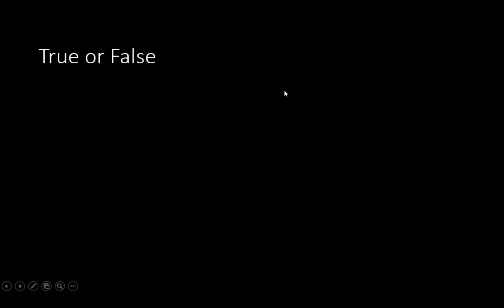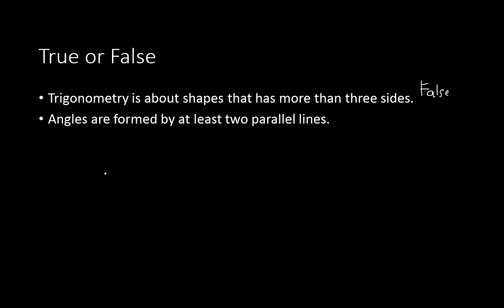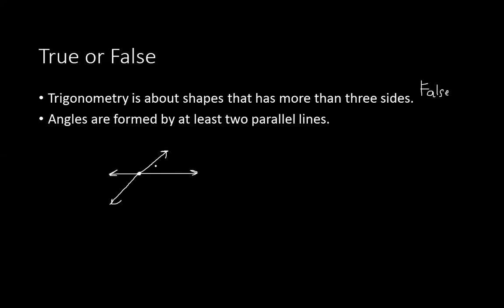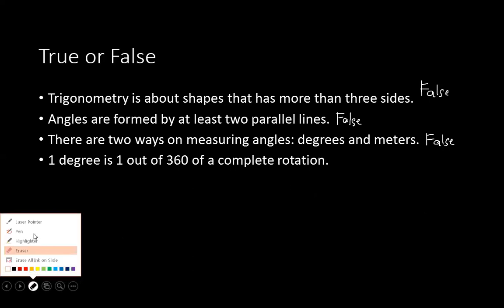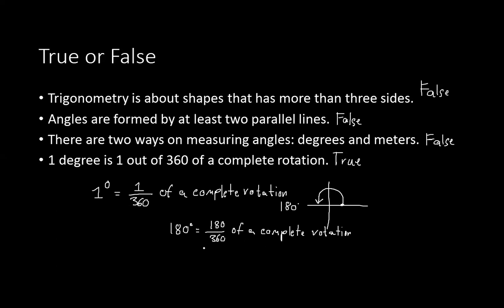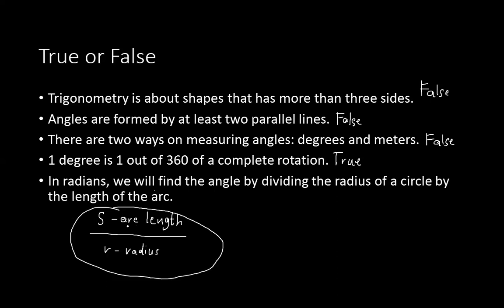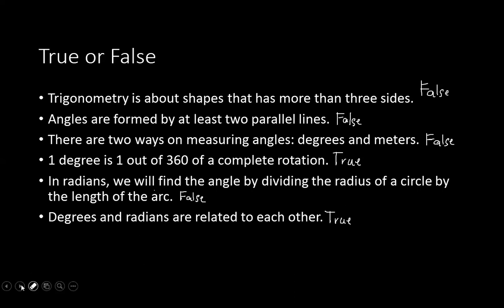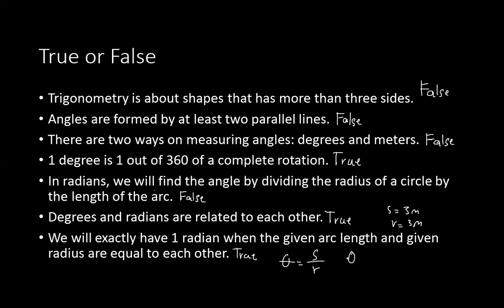Trigonometry: Introduction and Angles and Angle Measures (Degrees and Radians) Review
This video is simply a review about what we learned about the introduction to this subject and the first subtopic of angles and angle measures which is degrees and radians.